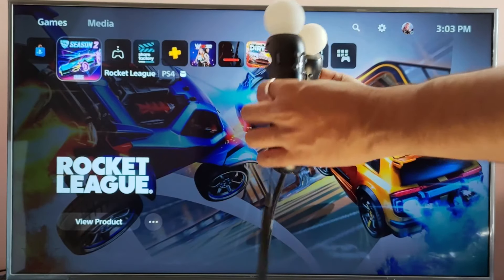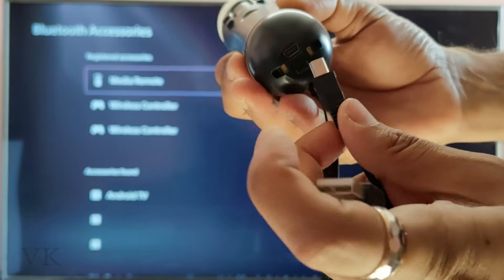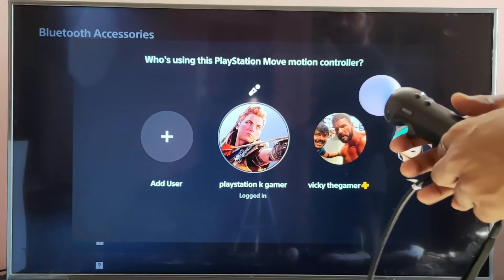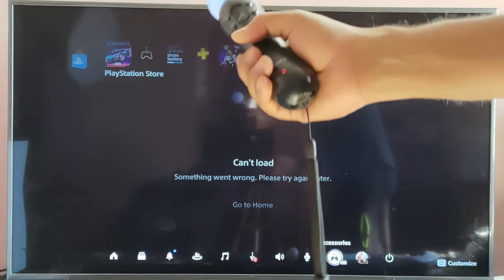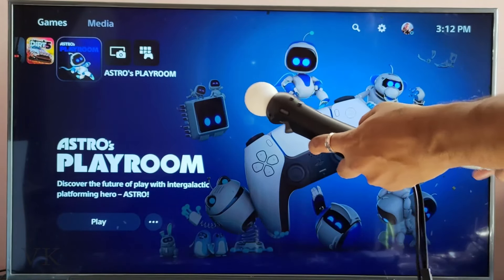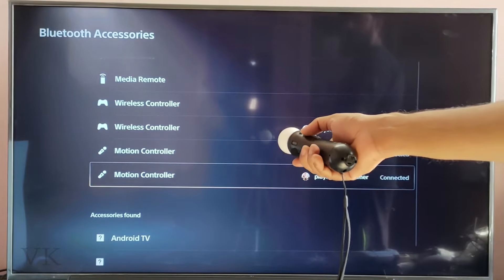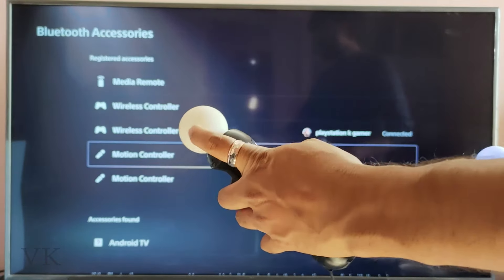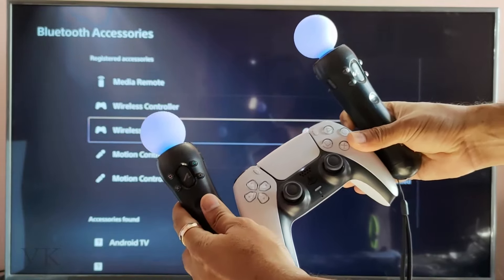How to Connect PlayStation(PS4) Motion Controller in PS5 Console?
Hi Friends, in this video, i am explaining how to connect and pair playstation ps4 motion move controller in ps5 console. also i have explained that how to disconnect motion controller from ps5 console when you are not using it.